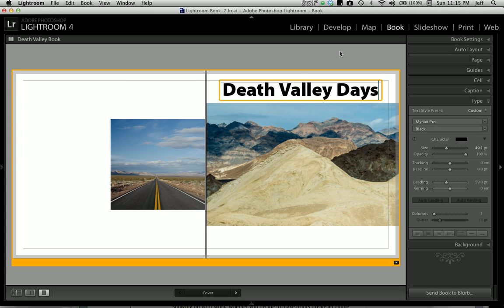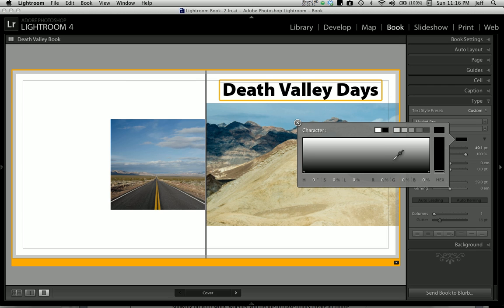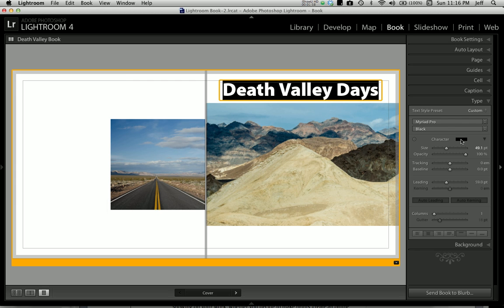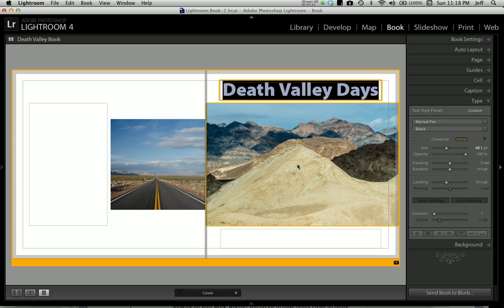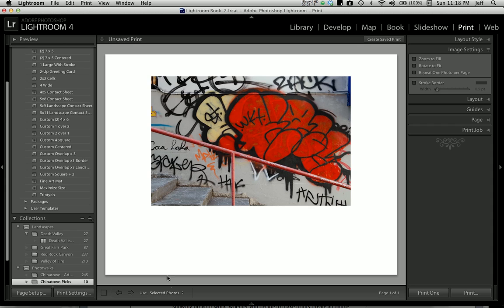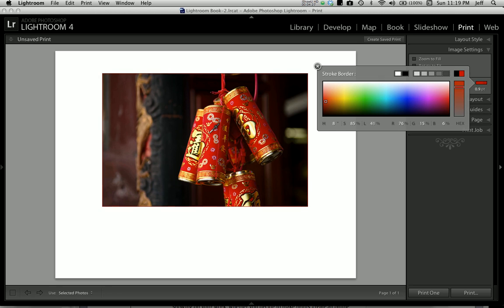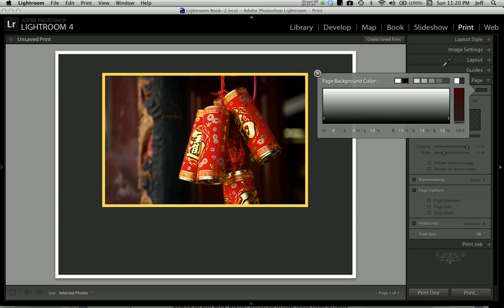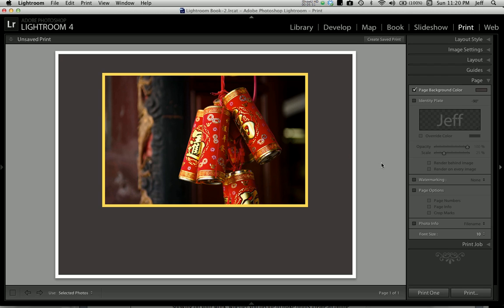Picking Custom Colors in Lightroom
Learn how to use the color picker to select custom colors fromright inside your phtographs